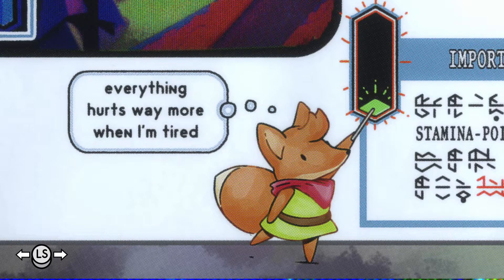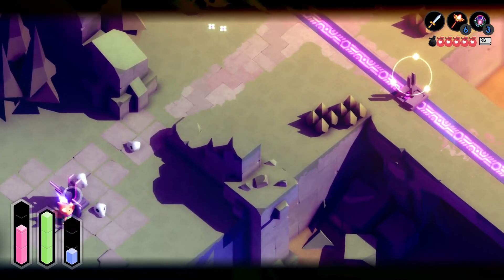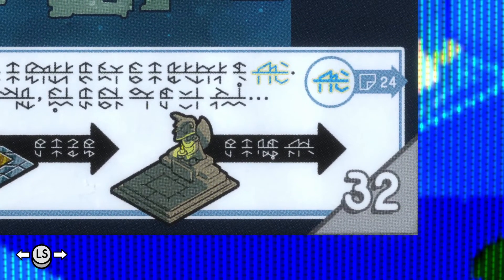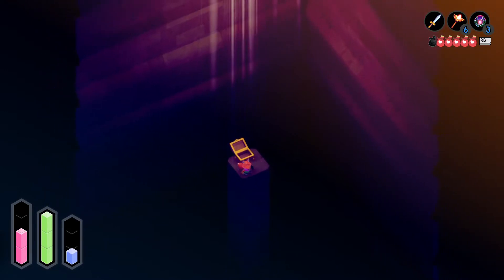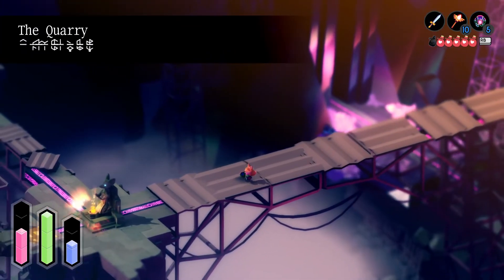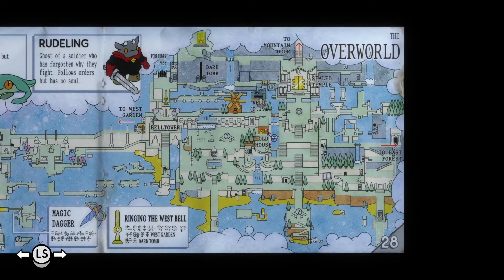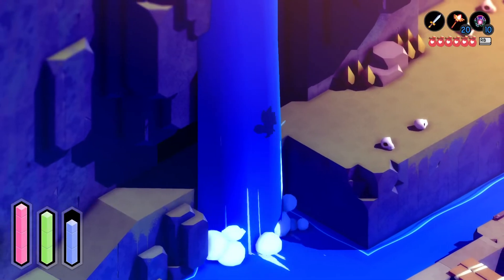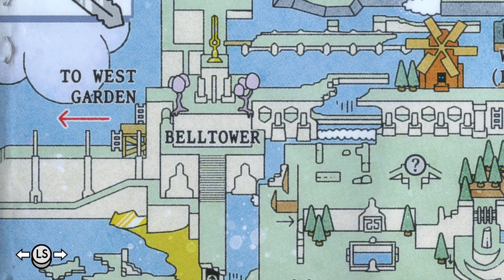Let's Play Tunic #26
Link has been turned into a fox and Ganon has brought the dreaded Dark Souls mechanics into the lands of Hyrule but at least we have a manual! Tunic is a cute isometric adventure that combines Zelda vibes with Soulslike gameplay while adding a bit of the mystery from Outer Wilds.